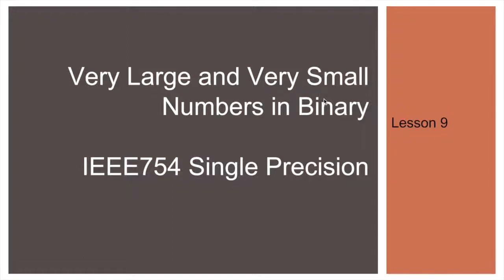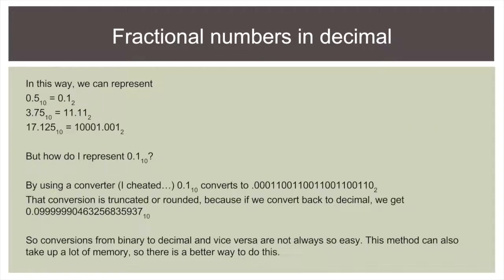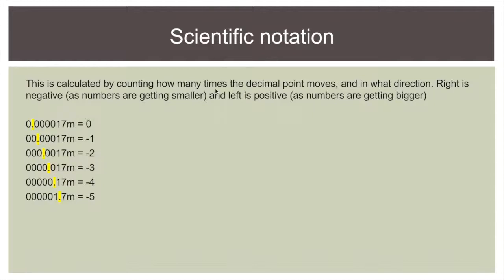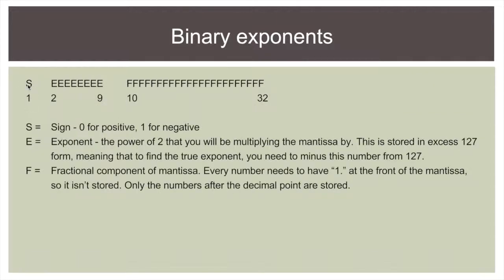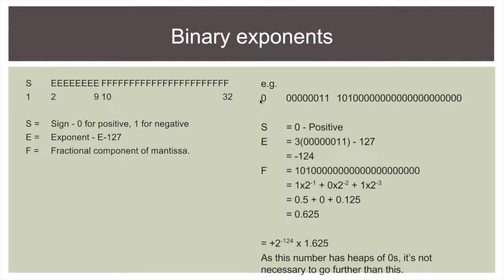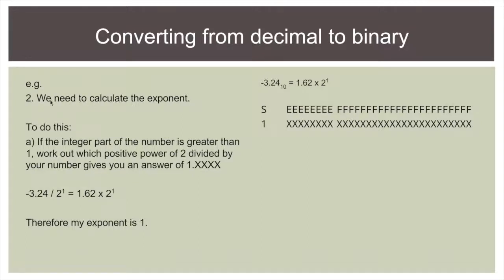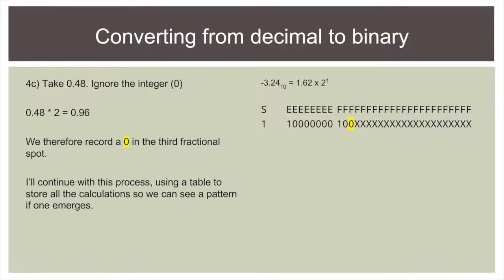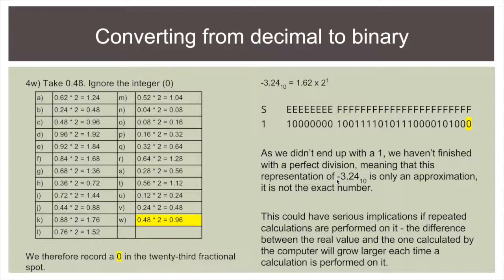12 SDD - Option 2 - Very Large and Very Small Numbers in Binary - IEEE754 Single Precision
This video is about 12 SDD - Option 2 - Very Large and Very Small Numbers in Binary - IEEE754 Single Precision